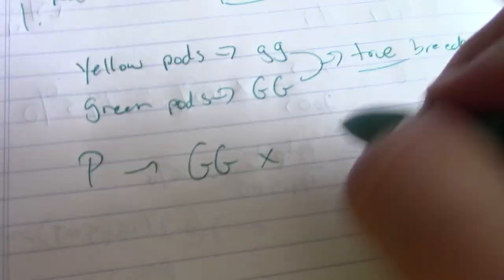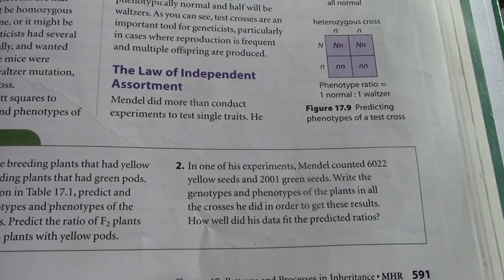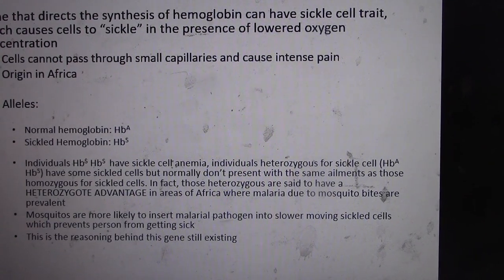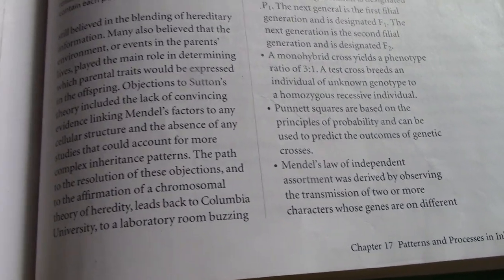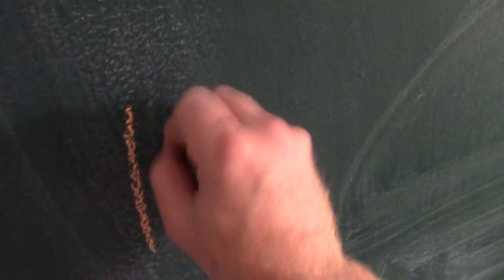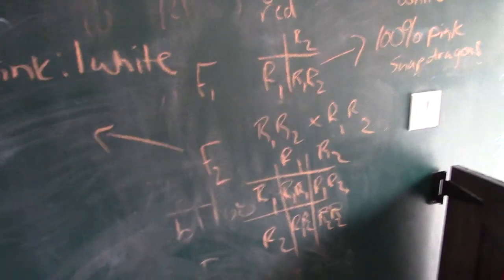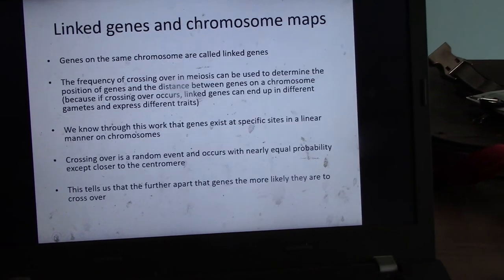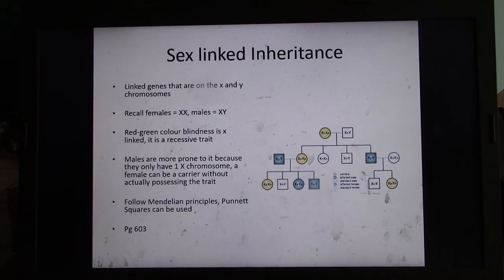Bio 30 - Lecture #11 - Genetics - Mendelian Genetics - Part B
Intro to Mendel, Laws of Inheritance, Test Cross, Terms, Monohybrid Crosses, Codominance, Incomplete Dominance, Problem Examples.